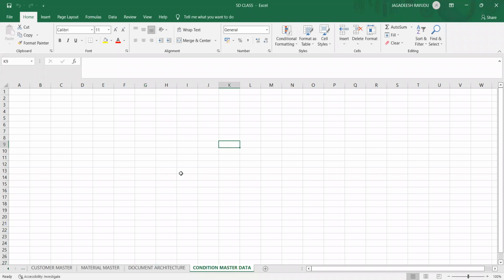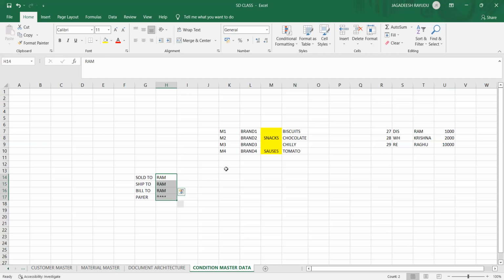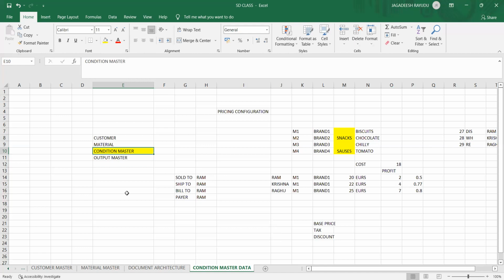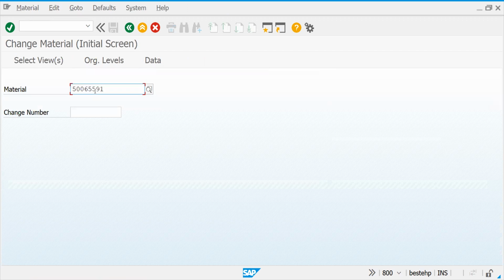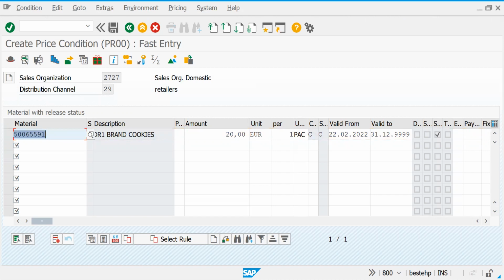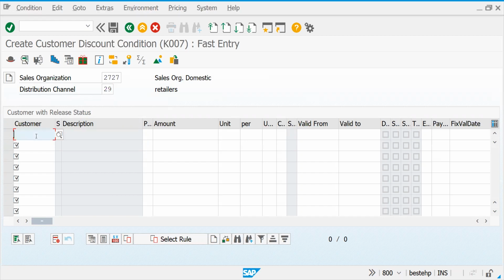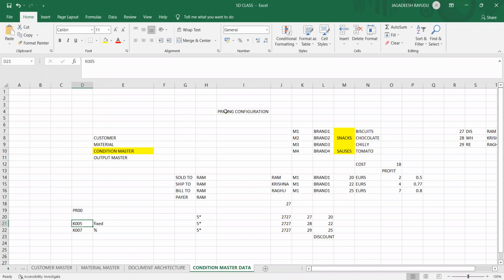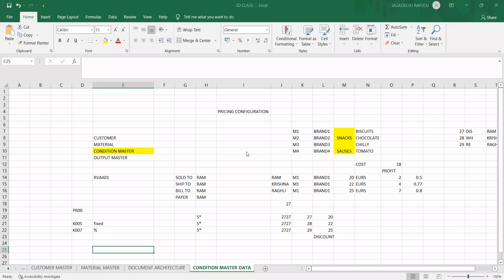Condition Master Brief IN SAP SD